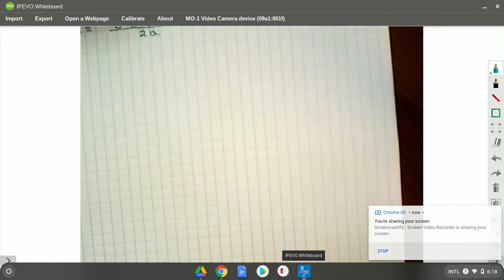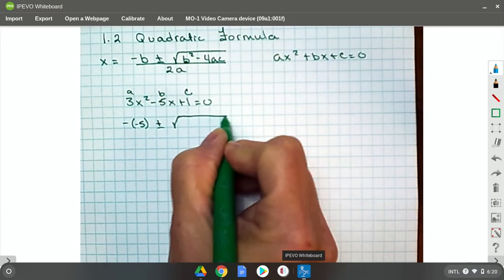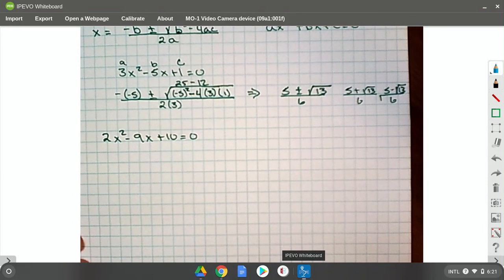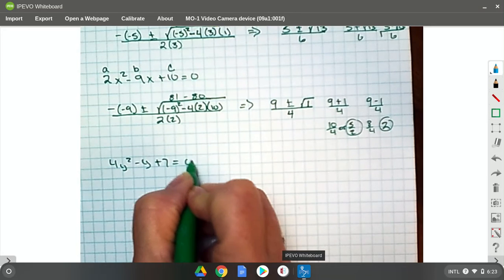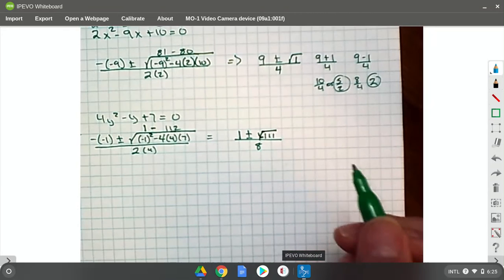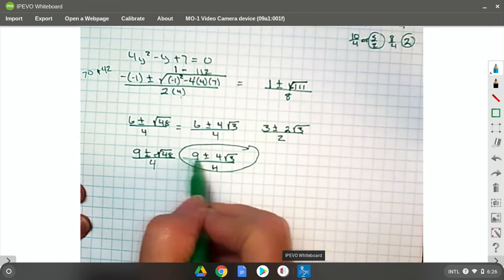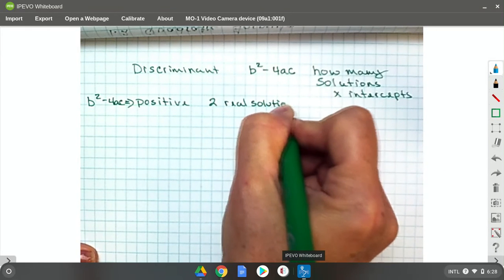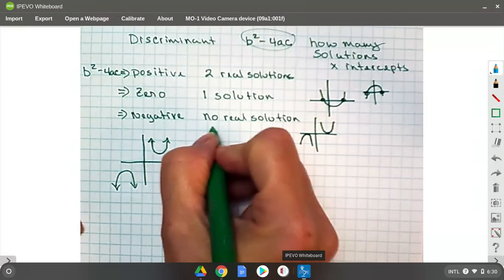MTH 1112 Video 1.2 Quadratic Formula